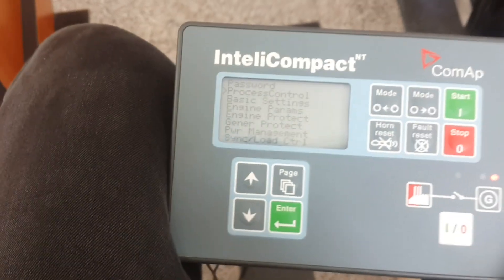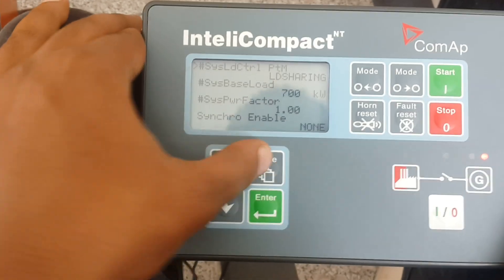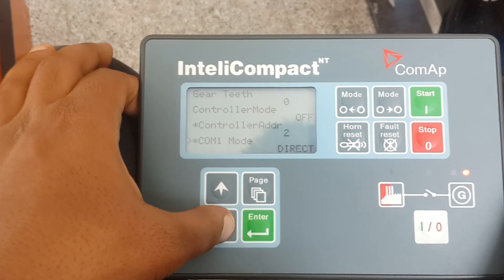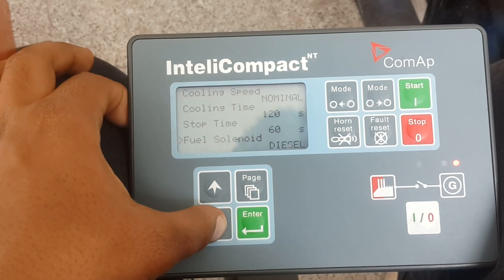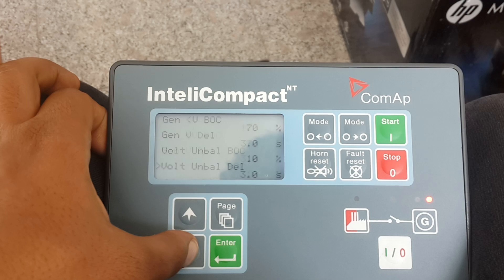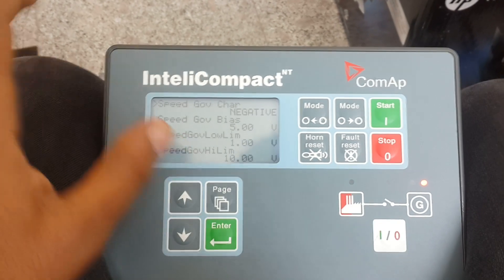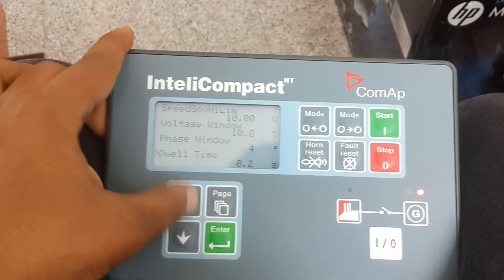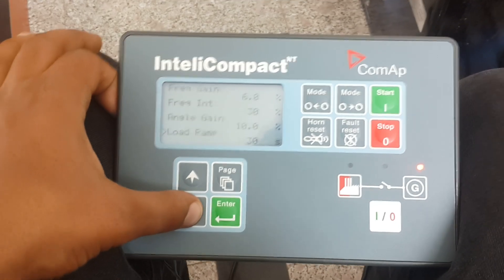AMF 25 Comap controller set points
Syncronization and load sharing on two set of  1000 kva generator